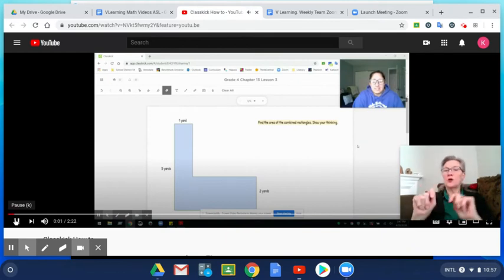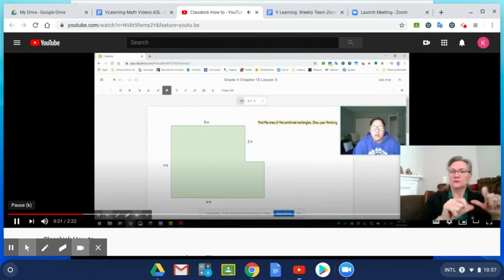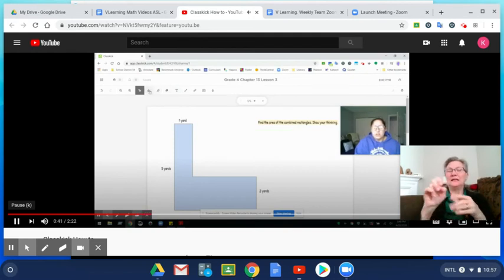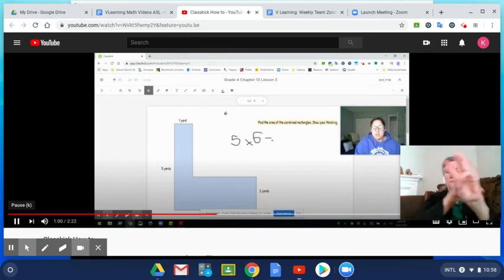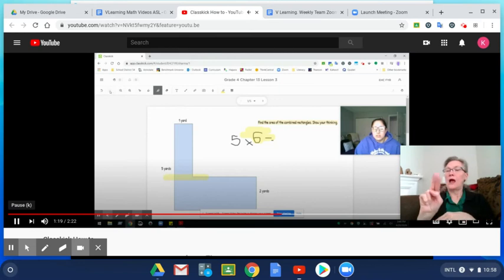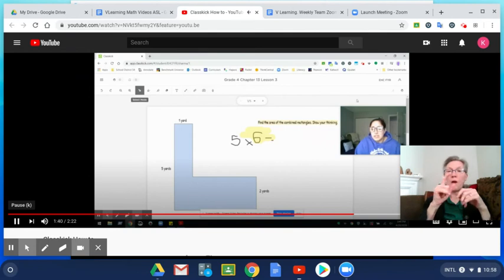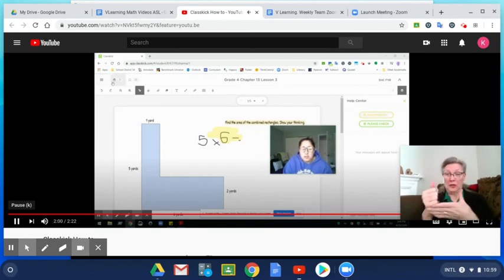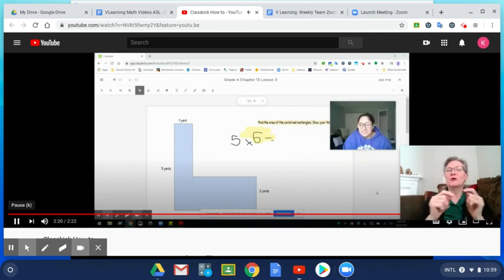G4 Accel Math Classkick-ASL